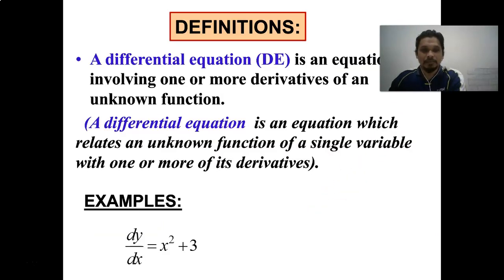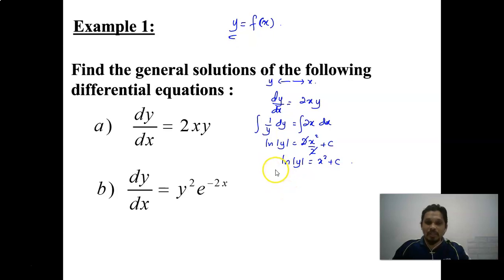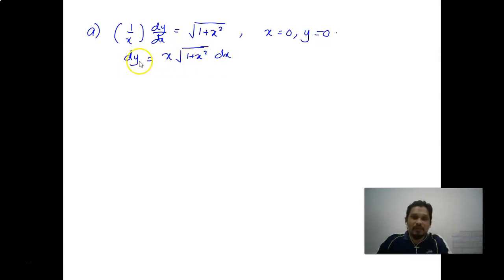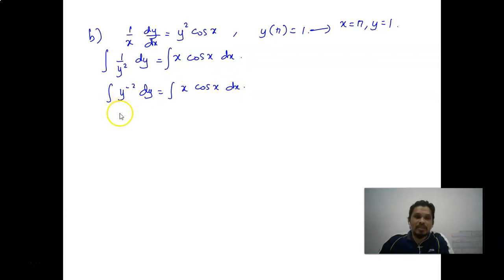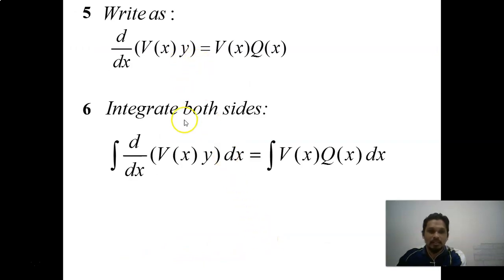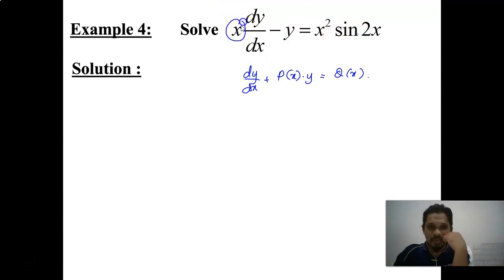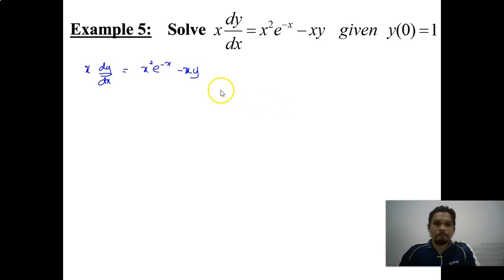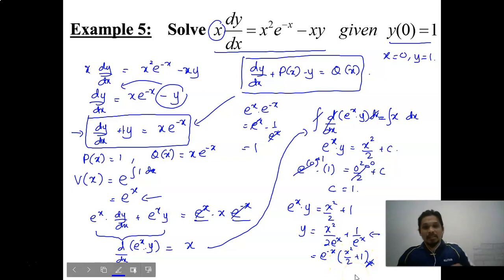SM025 Topic 2 Diff Equation Lecture 1 Of 2